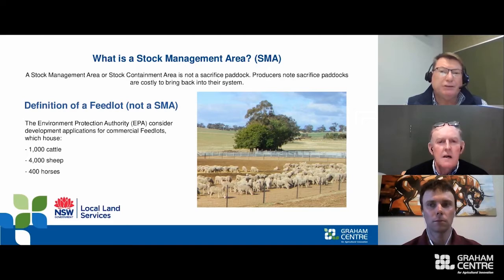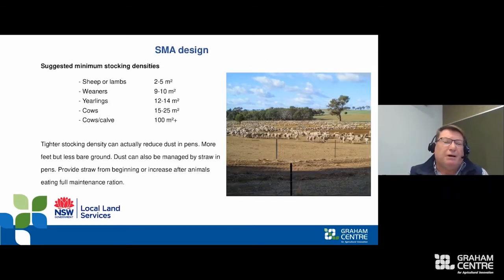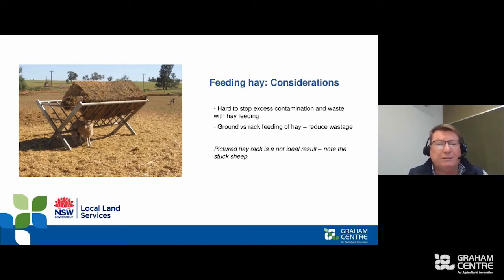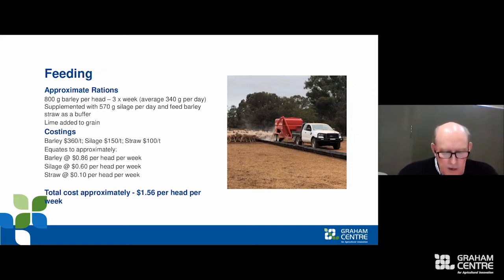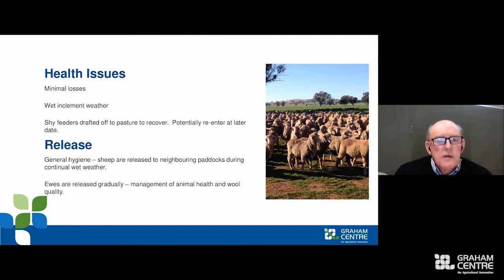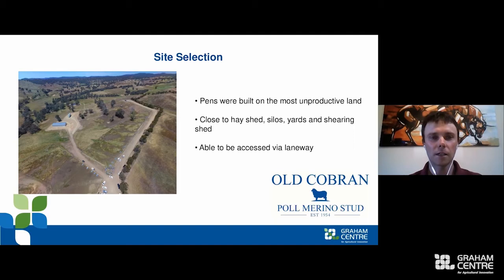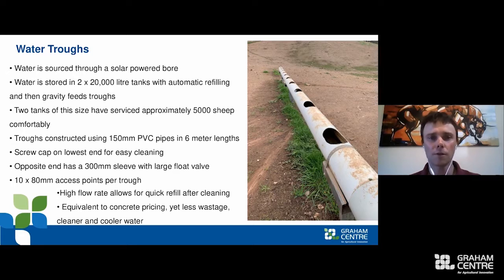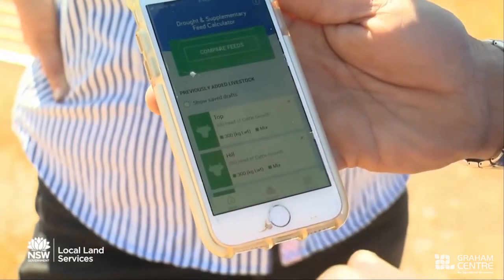2020 Graham Centre Livestock Forum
Livestock producers were able to tap into practical research to improve their production in an online and interactive Forum hosted by the Graham Centre for Agricultural Innovation on Friday 31 July.

From implementing drought feeding lots to conserve pasture to using contaiment feeding every year as a tool to improve management. Riverina producers Matthew Martin and Glenn Curry shared their experience and joined a panel session with Martin Preuss – Riverina LLS, Wagga, Geoff Casburn – NSW DPI, Wagga.

The 2020 Forum is supported by Meat & Livestock Australia, Local Land Services Riverina, Animal Health Australia, ProWay Livestock Equipment and Sheep Connect NSW.

The Graham Centre is a research alliance between Charles Sturt University and the NSW Department of Primary Industries.